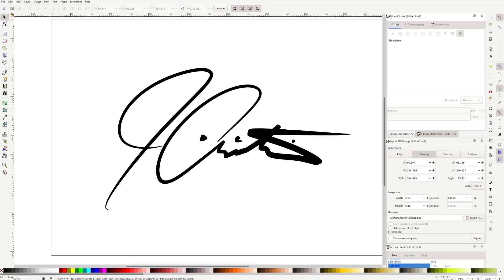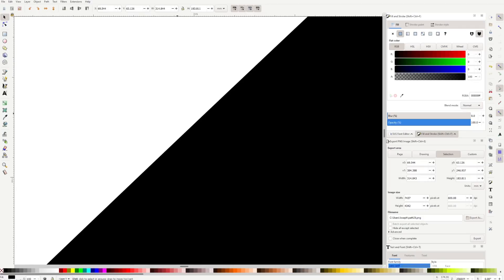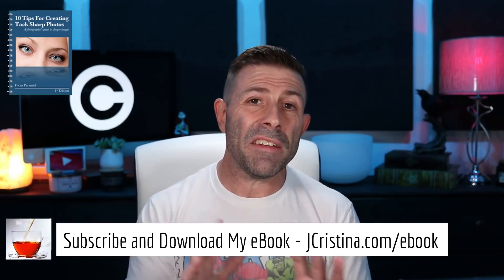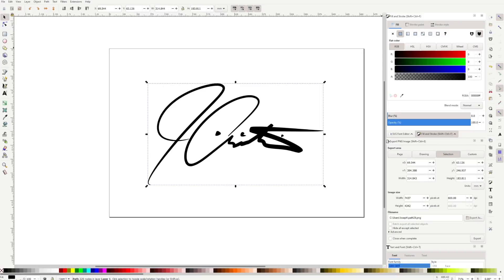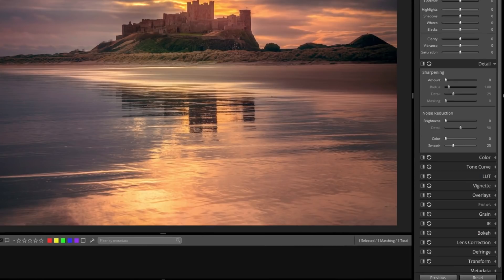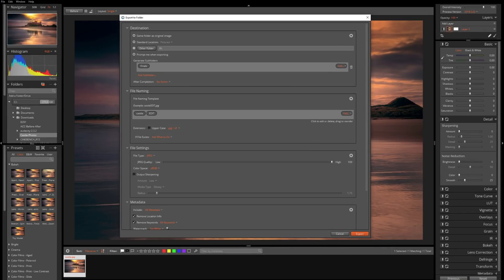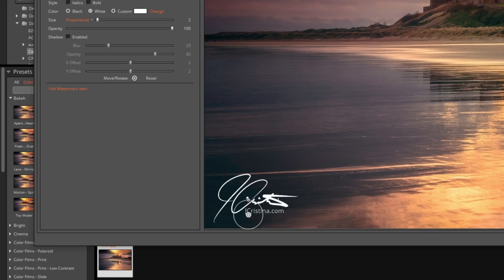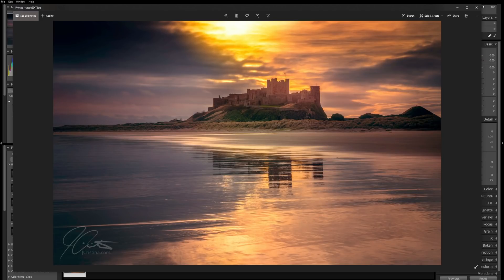Photo Copyright Watermarking Best Practices Exposure X5 Demo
Watermarking your photos with your logo and/or copyright information is more important today than ever as most photo-sharing sites are stripping your copyright information metadata out of your work.

Today we look at a few Best Practices when watermarking your photos and I give you a Live Demo using Exposure X5, InkScape and Procreate.

Don't be a victim, take control over your valuable creative work!